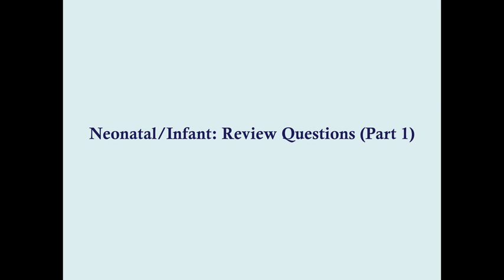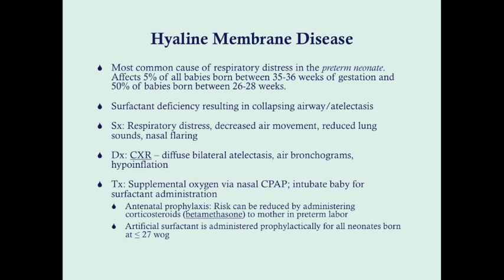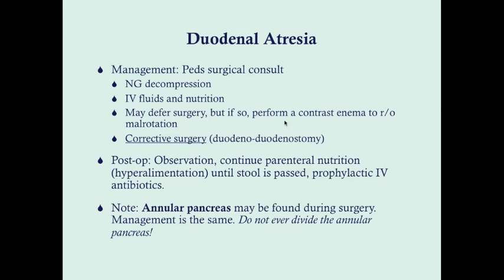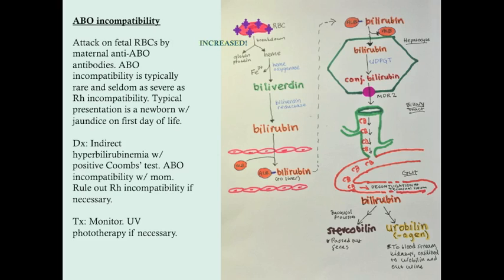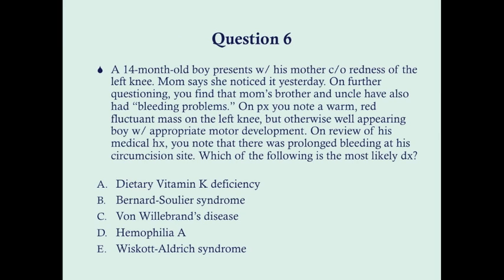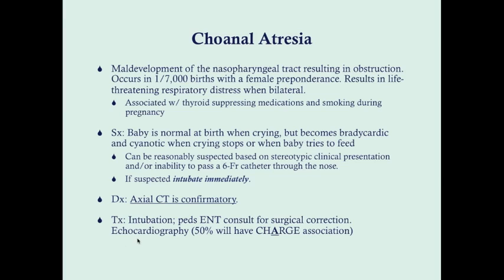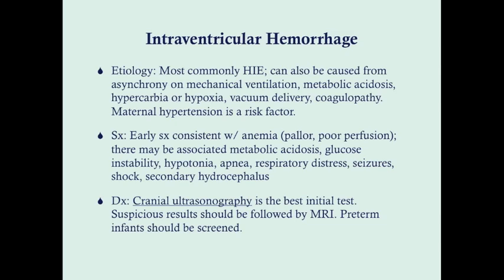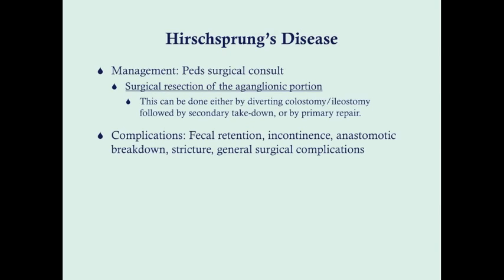Neonatal/Infant Review Questions (Part 1) - CRASH! Medical Review Series